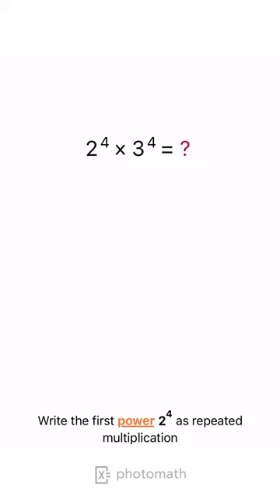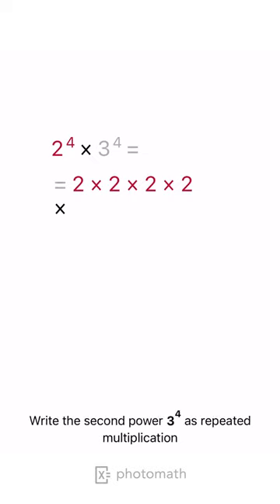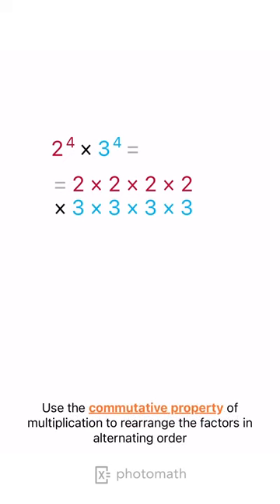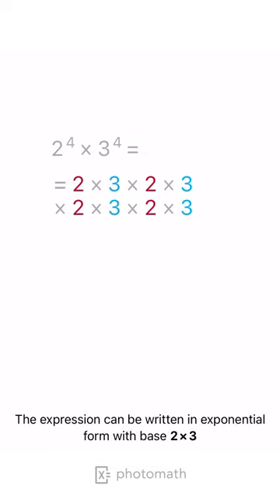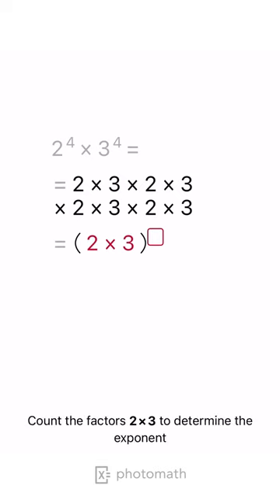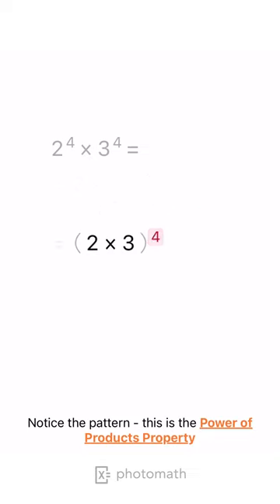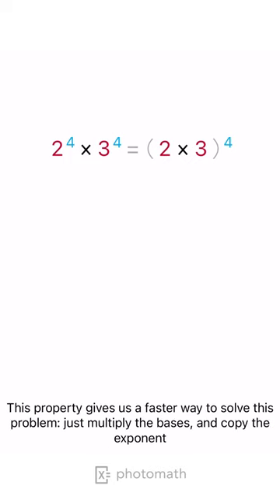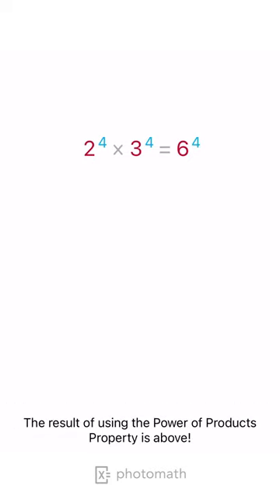MULTIPLY THE POWERS [POWER OF PRODUCTS] explained by Photomath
Want to try this solution in the app?